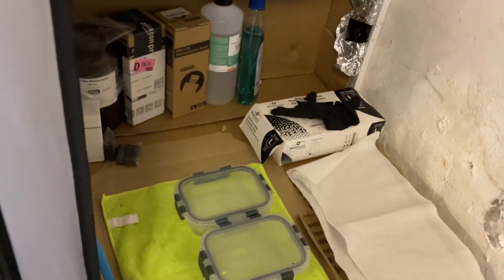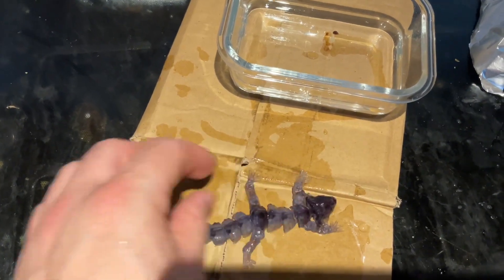3d printer setup - advice needed for “cured” prints that still smell of resin slightly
I’m a newbie printing using Resin on a Mars Elegoo 2P.

My current process is:

print
rinse in IPA (swish around)
second tub of IPA (toothbrush scrub)
let IPA evaporate
stick it in a cardboard box lined with silver foil and shine a UV light on it for 30 minutes
The prints come out great, but even after curing, there’s still a faint smell of the resin.

I’ve read that this could mean it’s not fully cured… If so, is it safe to give the prints to my kids to play with?

I’d love some advice from folks with a bit more chops than me :-)